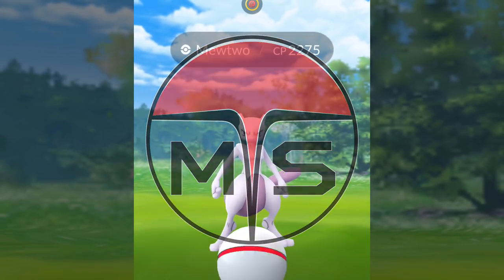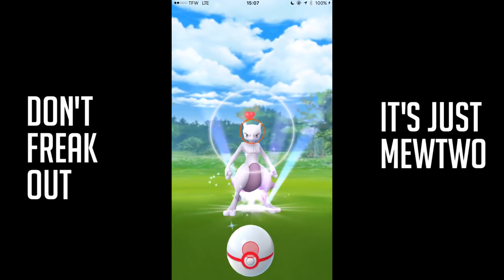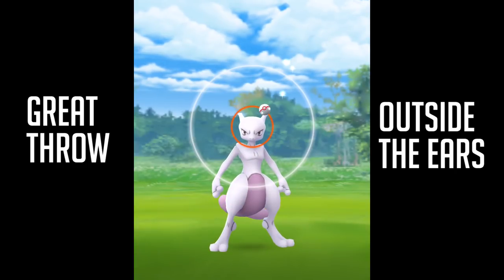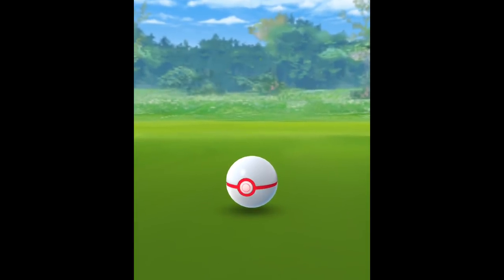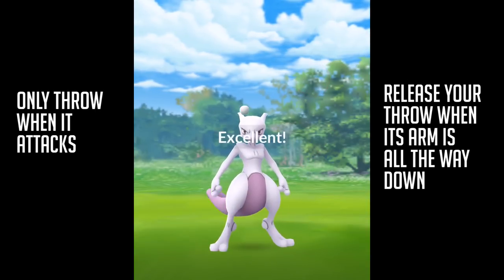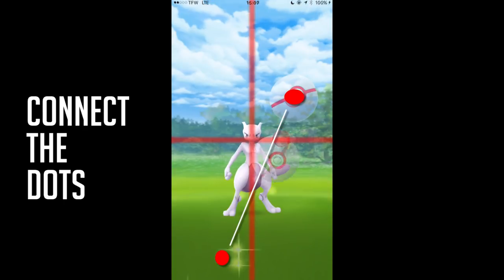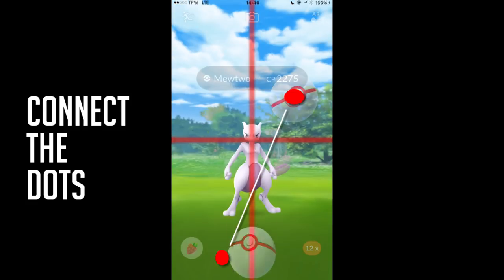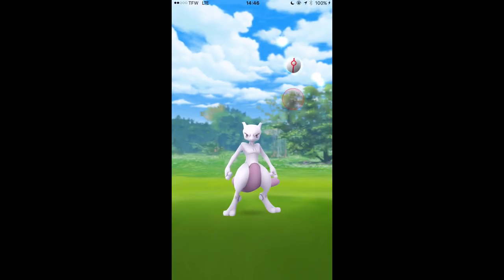POKEMON GO | HOW TO THROW AT MEWTWO - NEW DISTANCE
Seems like we have a whole bunch of people who are getting a new and shiny EX-Raid pass!  The battle is the easy part.  The hard part is staying relaxed on that catch screen.  Mewtwo moved a little closer in the new update, so here is a quick and dirty guide to catching it.  Good luck!